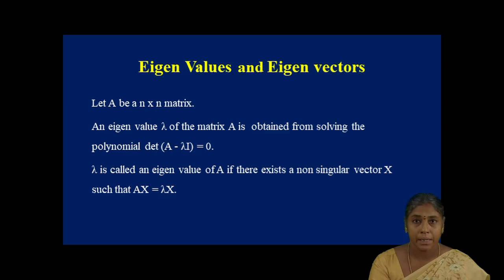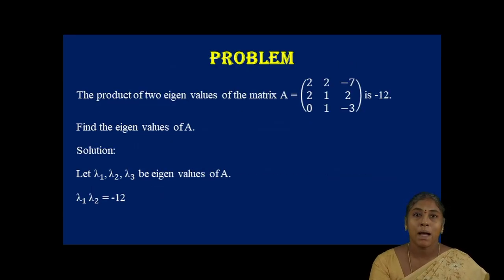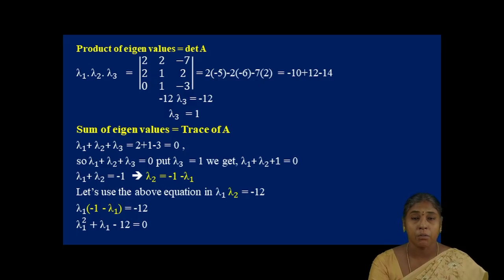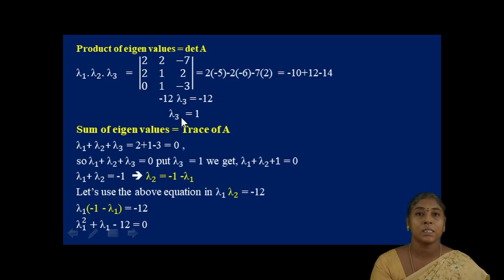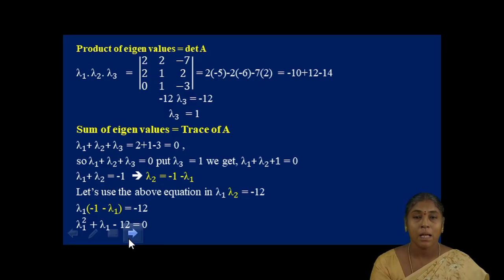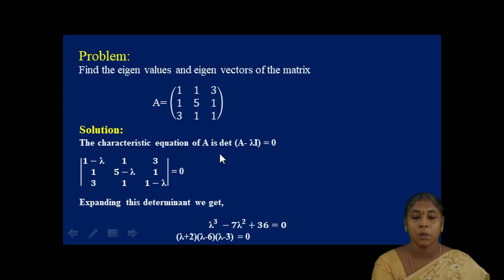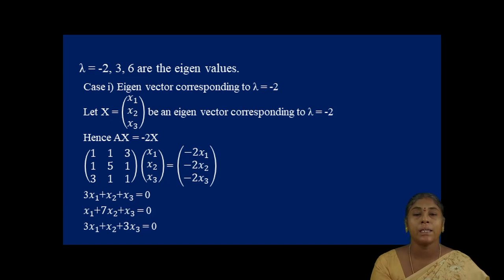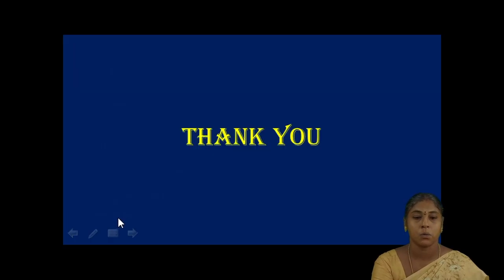Eigen Values and Eigen vectors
Define Eigen Values and Eigen vectors of a square matrix.
Finding eigen values and eigen vectors for a square matrix of order n x n
whenever there exists a non singular vector X such that AX = λX.